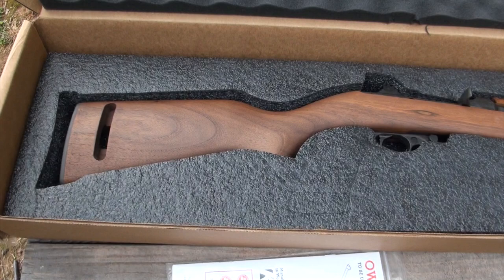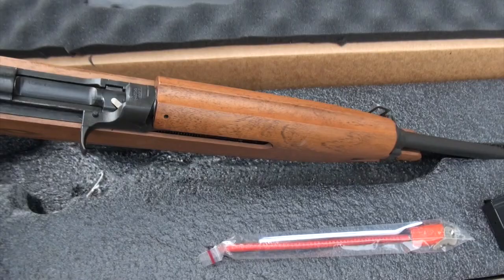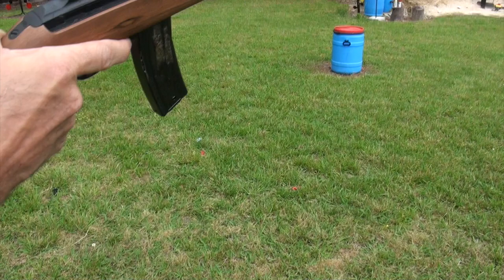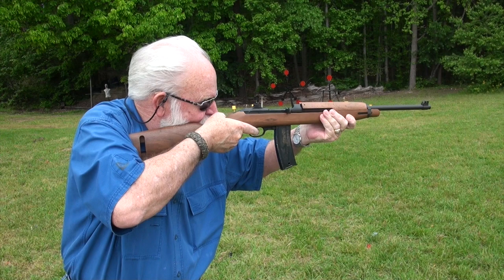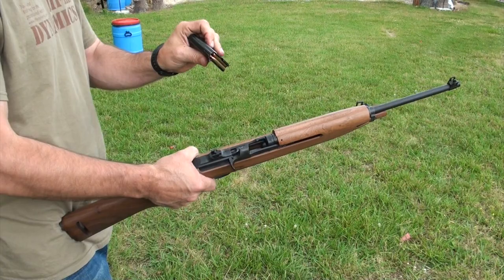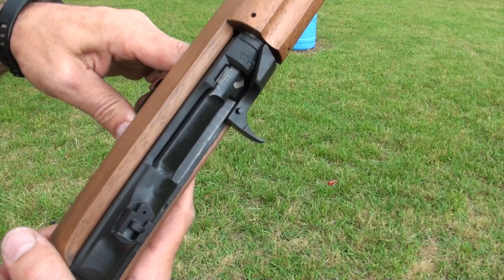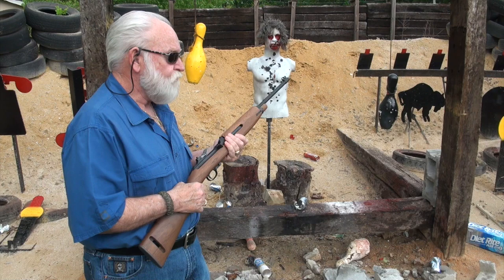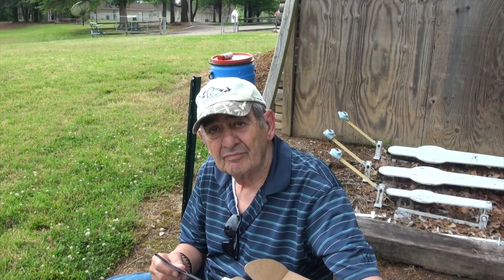Auto Ordnance M1 Carbine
Auto Ordnance brings us this US piece of history but how does it stack up to the original?  More Info below, check it out.